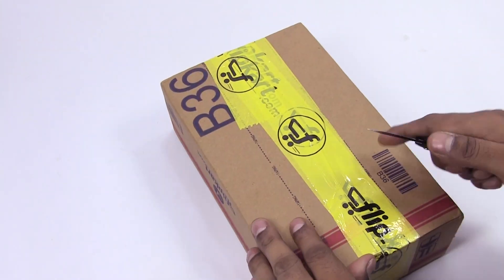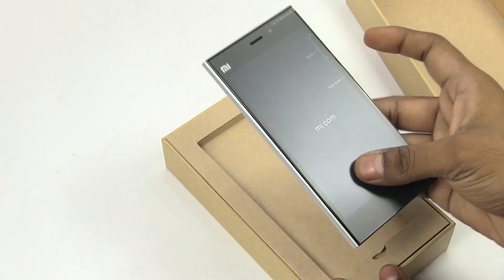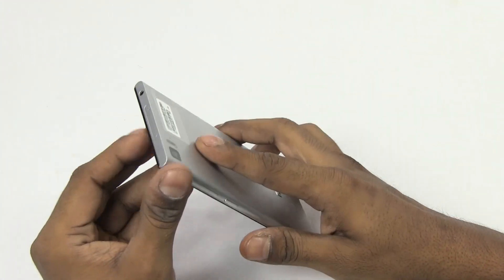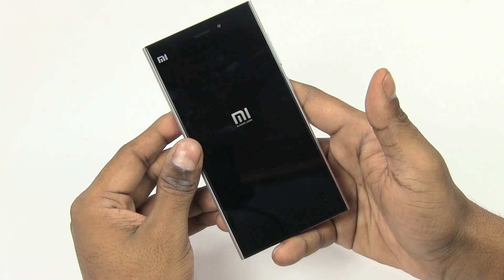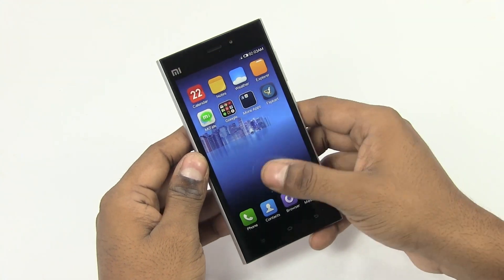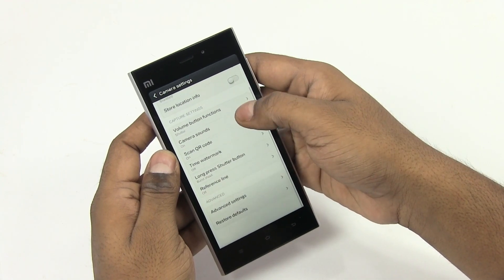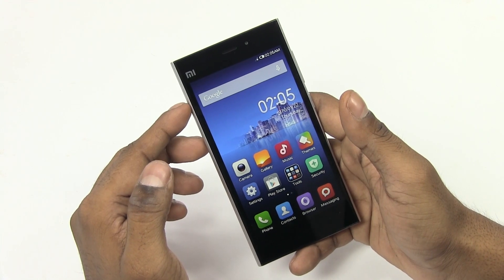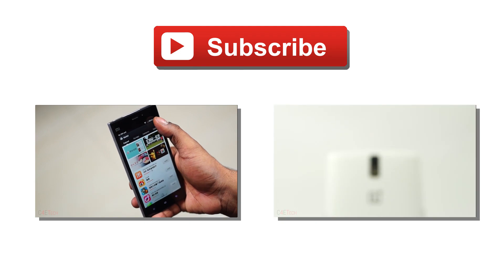Xiaomi Mi3 (Indian Retail Unit) - Unboxing & Hands On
In this video lets unbox the Xiaomi Mi3 sold via flipkart in India and take a quick look. Full Review

The Xiaomi Mi3 is powered by the Snapdragon 800 Chipset that houses 4 high powered Krait 400 cores clocked at 2.26 Ghz each coupled with an Adreno 330 GPU and 2GB RAM.

The Xiaomi Mi3  is available in flavors of 16, 32 & 64 Gigs as well as an array of different colors...

It houses a 13MP Rear Camera with dual LED flash.

It has a 5" 1080p IPS display with a 3050mAH battery...

The Xiaomi Mi3 also runs Xiaomi's latest build of MIUI v5 based on Android 4.4 Kitkat.

To order the Xiaomi Mi3

Credits:

Tharun Venkat for loaning me his phone :)